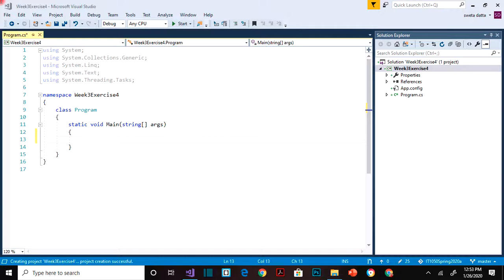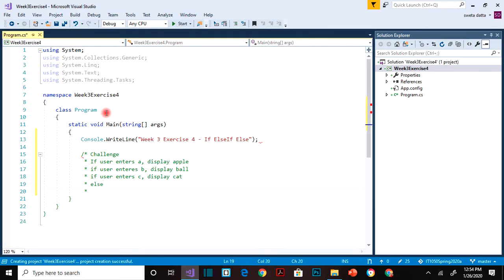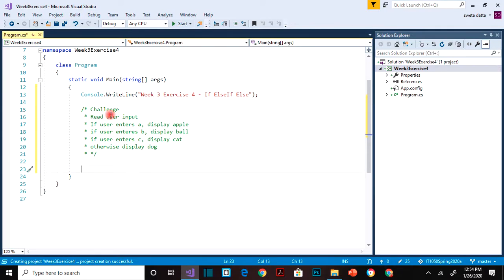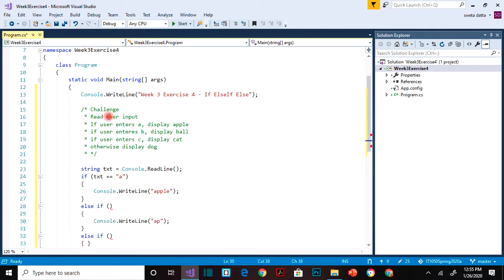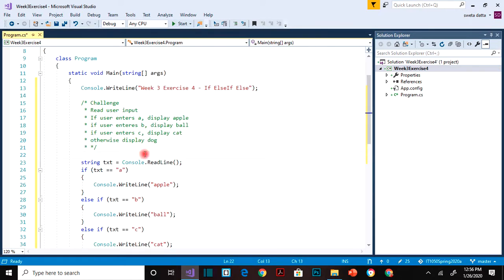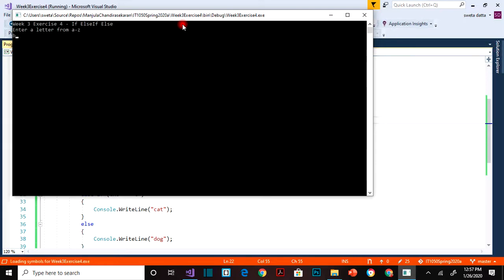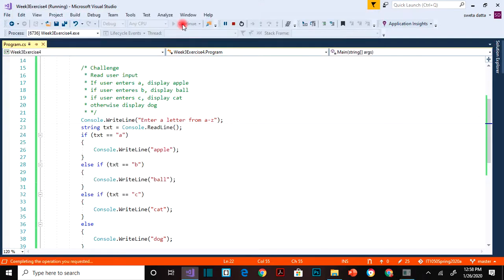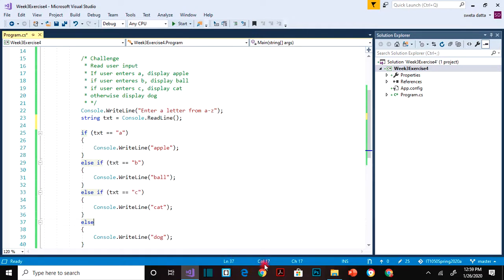Conditional Statement IF Else IF Else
In this video I will show you a simple program to use Nested If ELSE If Else statements.